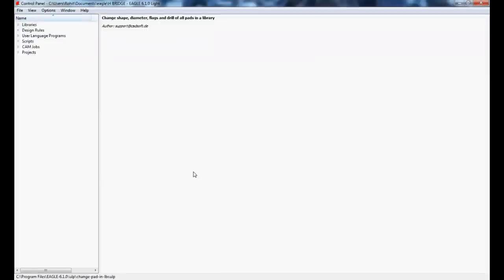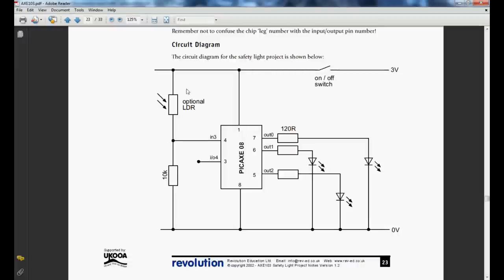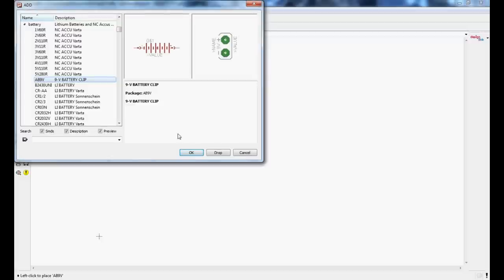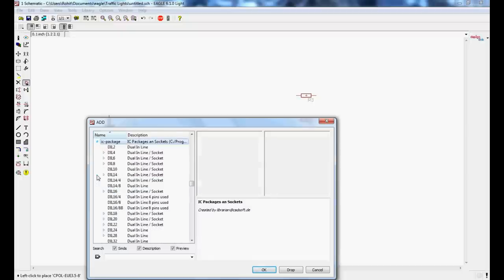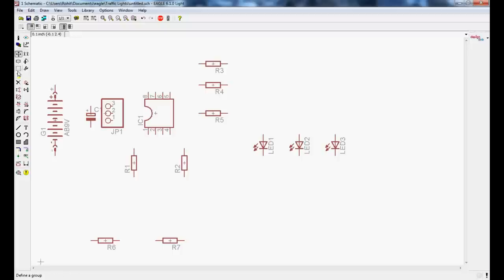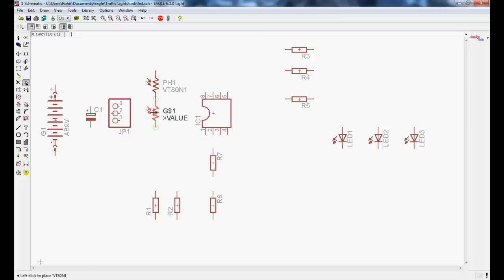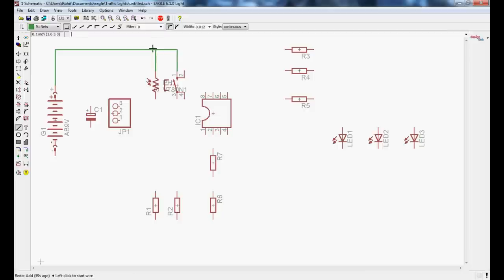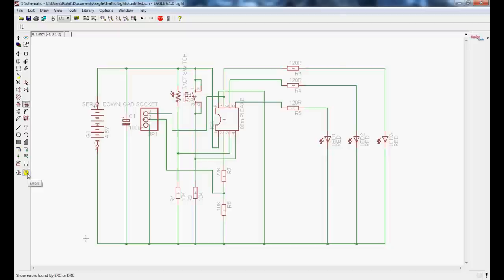Eagle Cad Part 1.m2ts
Eagle Cad PCB Designing for Toner Transfer Boards Part 1 of 2